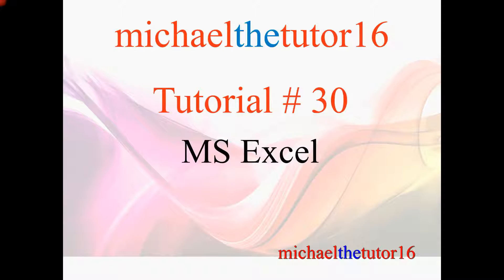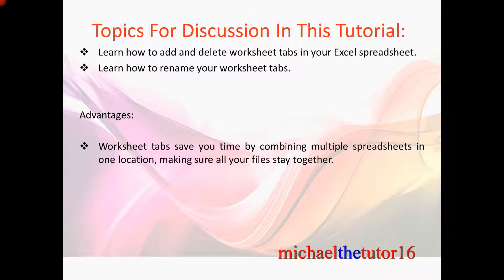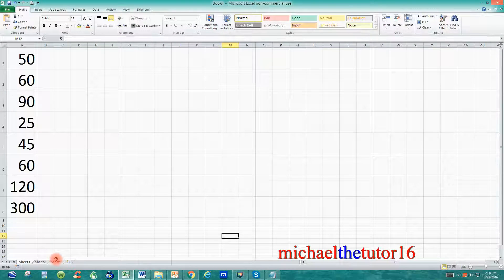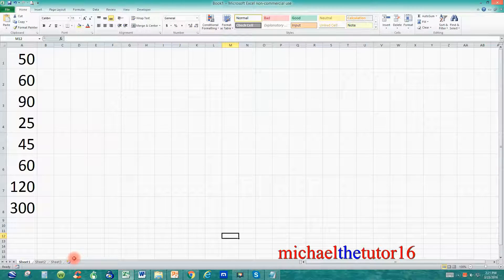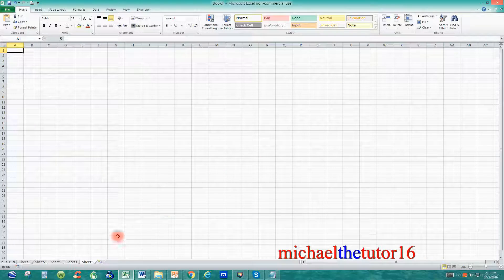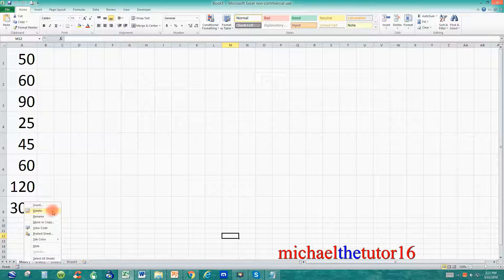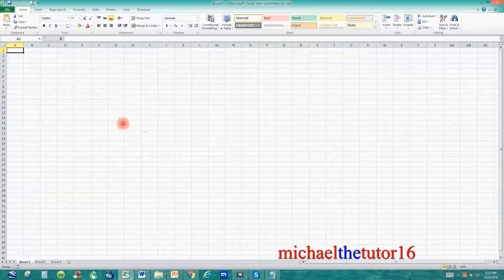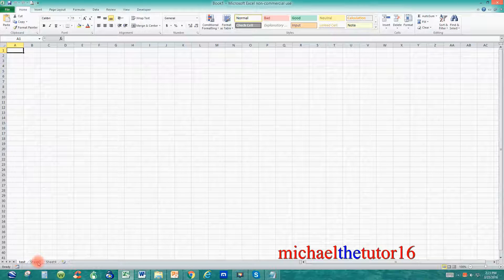VIDEO #30 (Excel 2010) - Adding and deleting and renaming worksheet tabs in Excel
In this tutorial video, I will demonstrate how to add and delete worksheet tabs with a Microsoft Excel spreadsheet.  I will also show you how to rename these worksheet tabs so that each tab has a descriptive name for the individual spreadsheet that you are using.